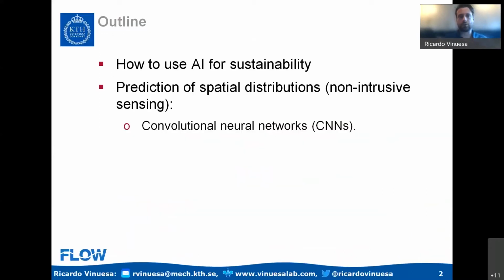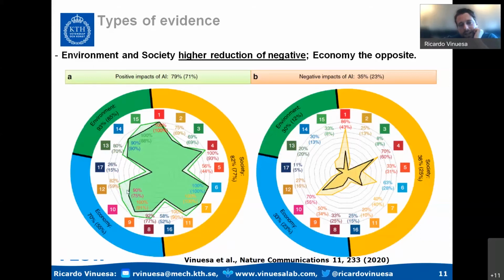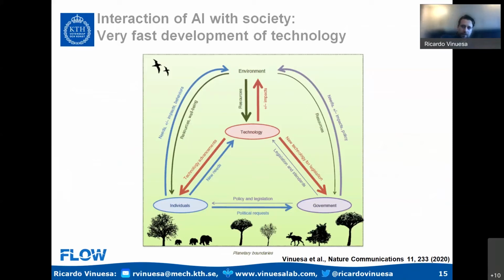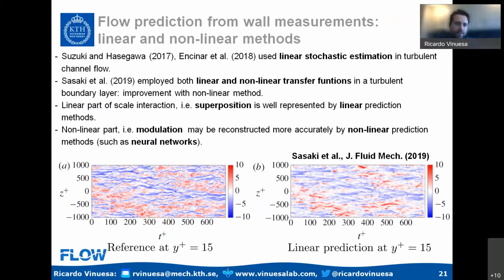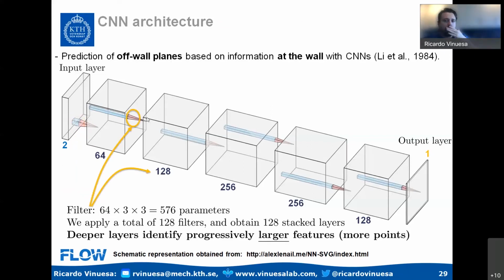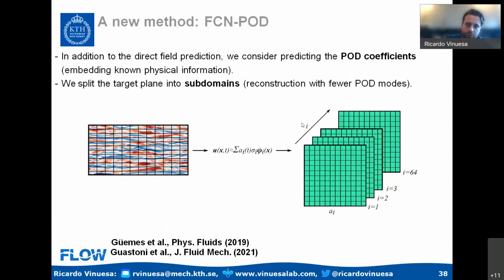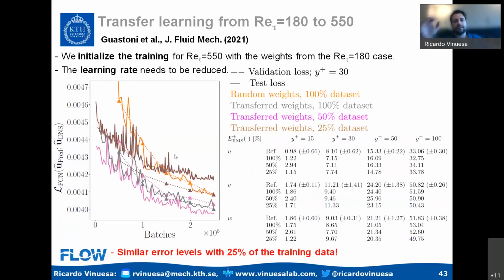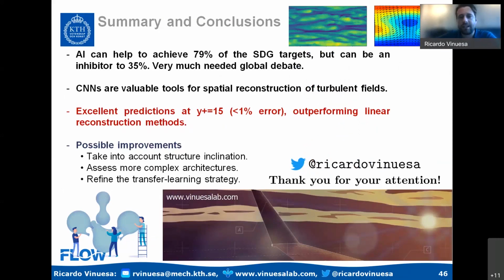Artificial intelligence, computational fluid dynamics and sustainability by Dr. Ricardo Vinuesa.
We have our second talk under  "Computing & AI talks series" on Friday 22nd October 2021 at 05:30 PM by Dr. Ricardo Vinuesa, KTH Royal Institute of Technology, Stockholm, Sweden.

Title: Artificial intelligence, computational fluid dynamics and sustainability.